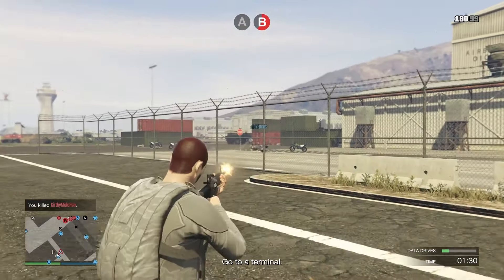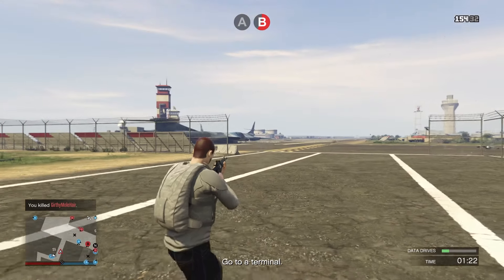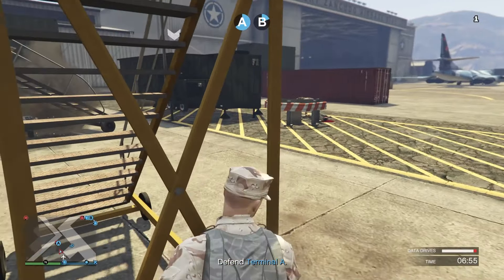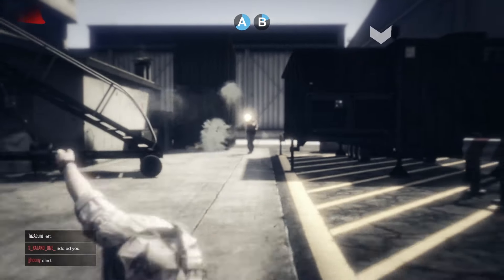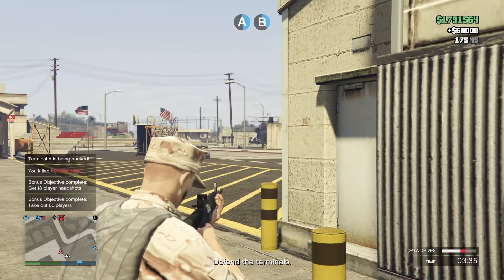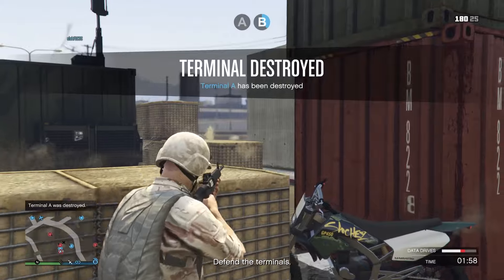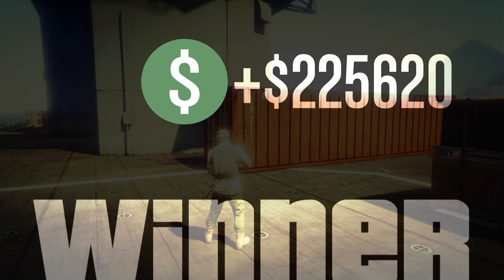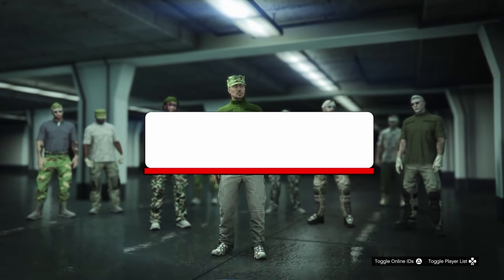How To Make BONUS Money and RP in ATT-16 | GTA Online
how To Make BONUS Money and RP in ATT-16 | GTA Online Besides from being on the winnning team you need to get out there and get kills and headshots are the best and the more kills you get the more bonus cash and reputation points in this game mode in GTA Online